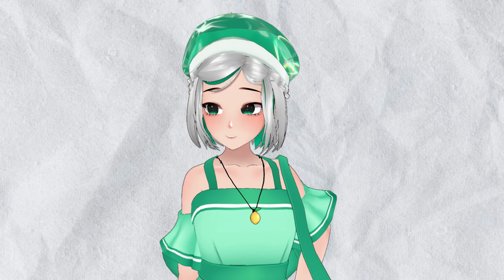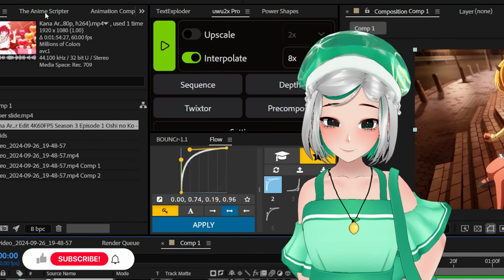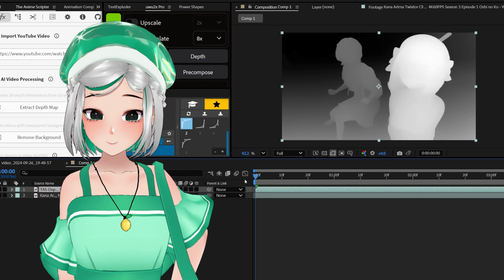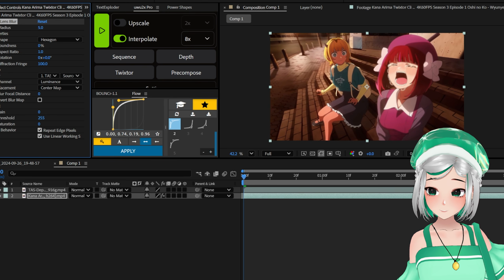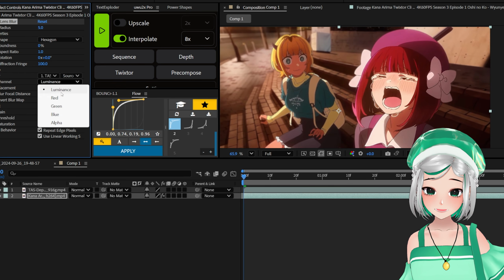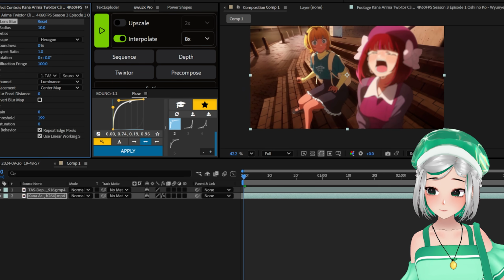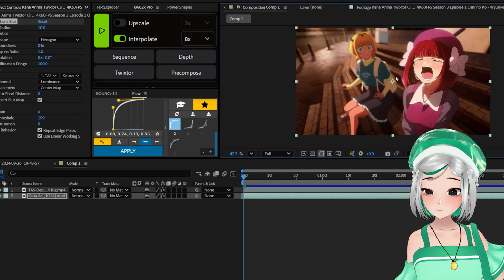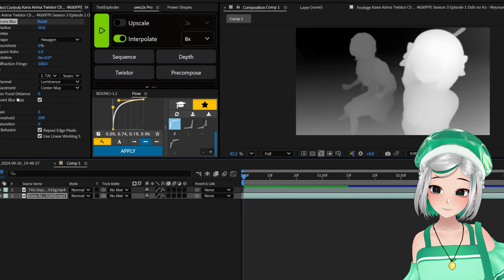Why Your AMV Looks Flat (and How to Fix It)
Want your AMV clips to stop feeling flat? This tutorial teaches you how to use a depth map in After Effects, making your edits feel layered, immersive, and way more polished just like all the popular editors you look up to.

A depth map is a grayscale layer where white represents what's closest to the camera and black represents what's furthest away. When you apply it to your anime clips, it lets After Effects know which parts of the frame should appear near and which should recede into the distance,giving your flat 2D footage a genuine sense of space.

Tools Used in This Video:
→ Anime Scripter — used to generate and set up the depth map directly from your anime clips inside After Effects

→ Camera Lens Blur — reads the depth map and applies the blur based on distance, pushing backgrounds back and pulling your subject forward

🔎 after effects tutorial, after effects amv, amv tutorial,
amv after effects, anime music video tutorial, after effects cc,
motion graphics, watch me edit, learn after effects, amv editing

Glitchey Tuts — After Effects AMV & Motion Graphics tutorials
for editors who learn by doing.